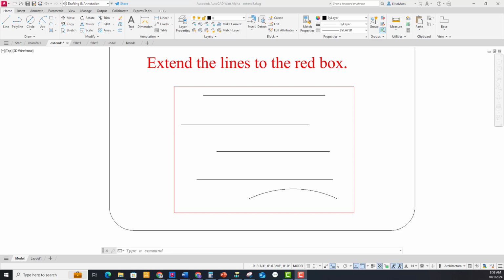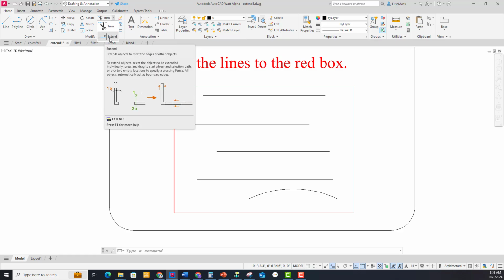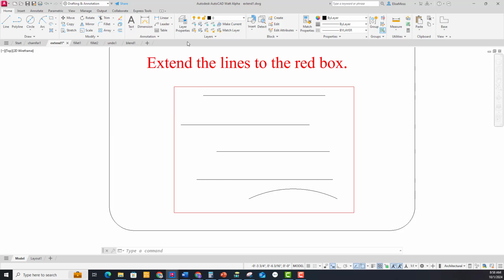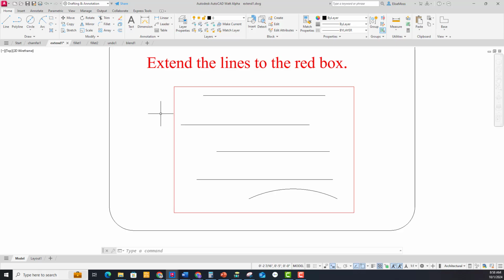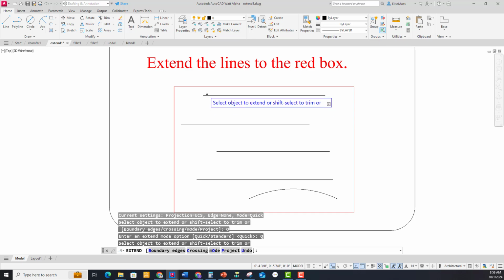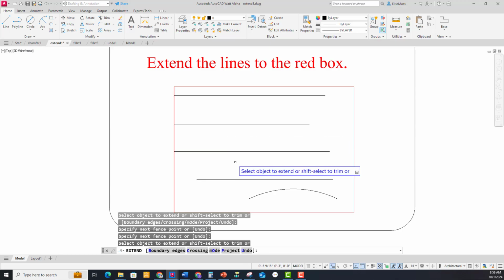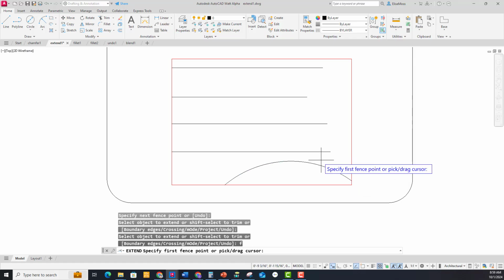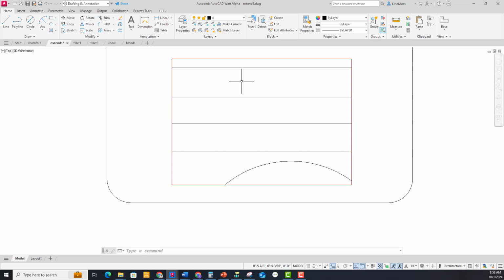ex5 20 extend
Using the EXTEND command inside of AutoCAD.